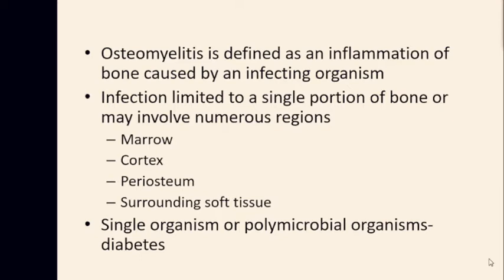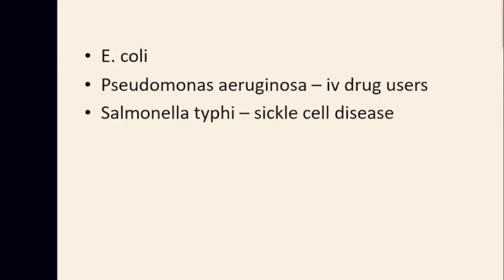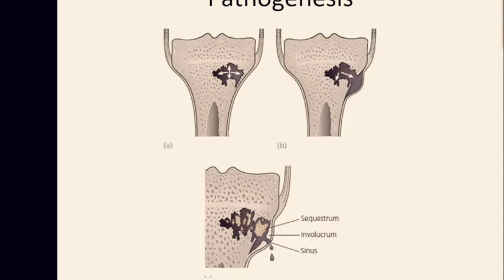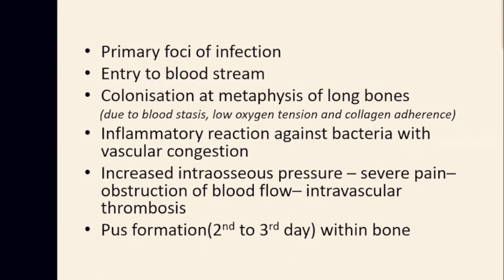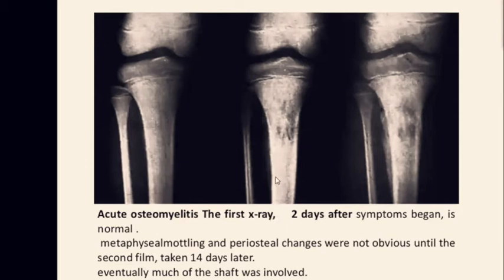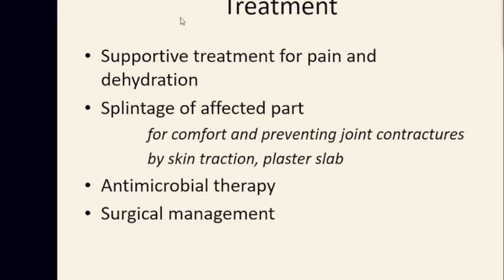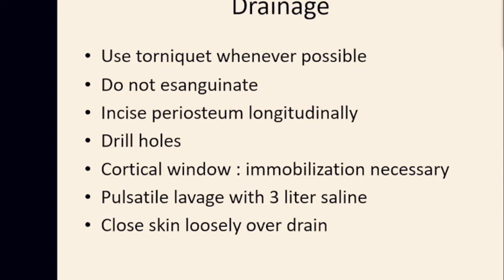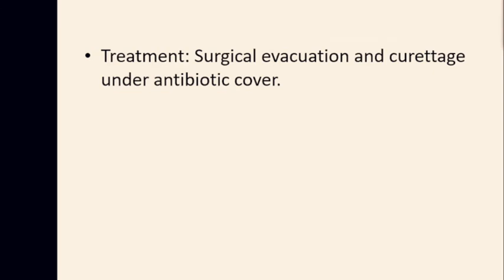Osteomyelitis orthopedics topic made easy..